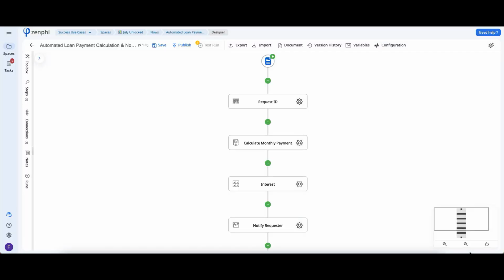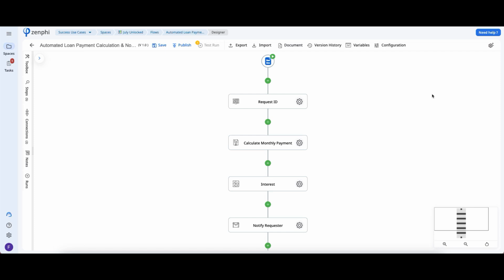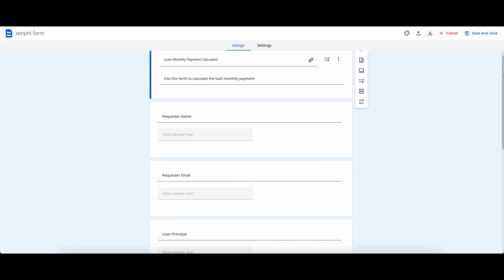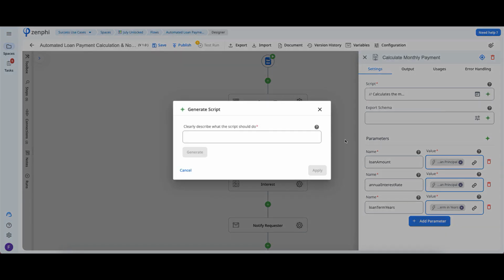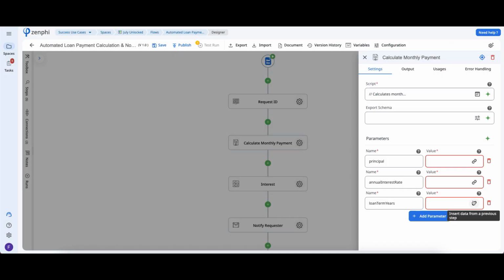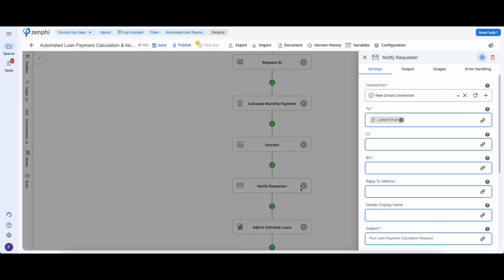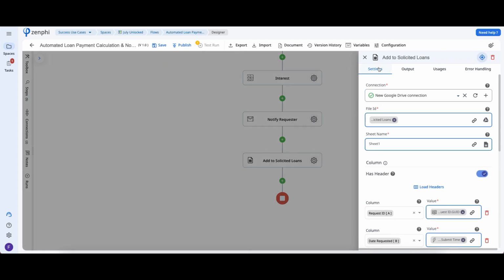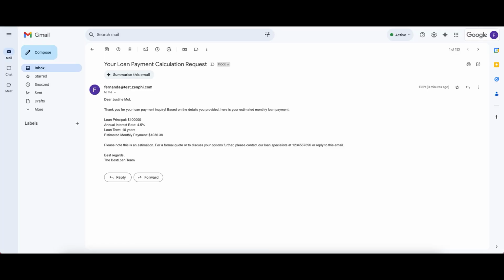Using AI to Automate Complex Calculations With No Coding Knowledge : A Finance Example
Effortlessly automate complex calculations and data extraction. Our enhanced "execute script" action now includes a powerful AI assistant that automatically generates the necessary script parameters and schema. This makes it easier than ever to pull the exact data you need and perform sophisticated financial analysis, catering to a wide range of departments and use cases.